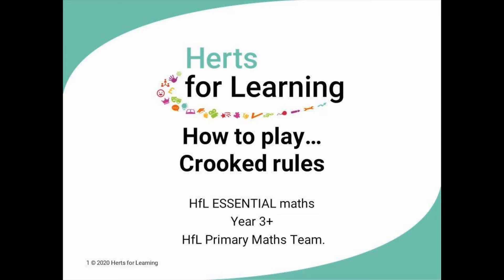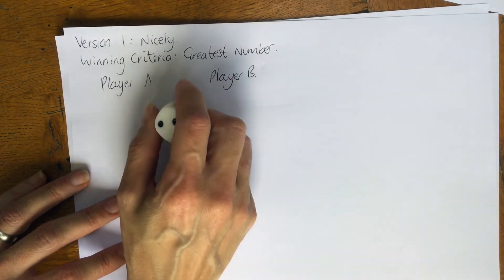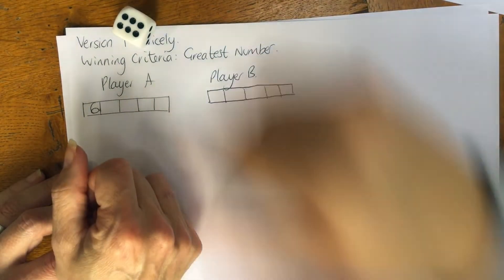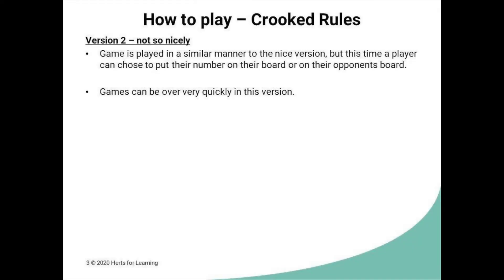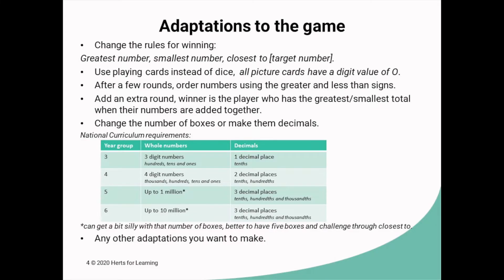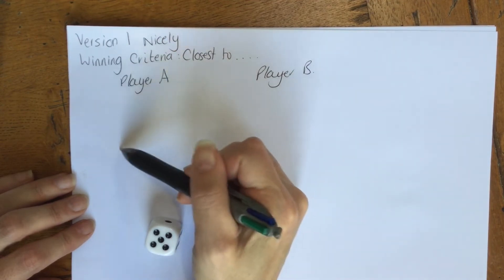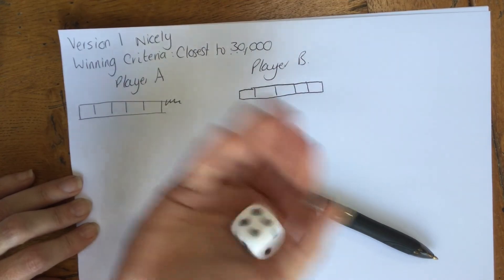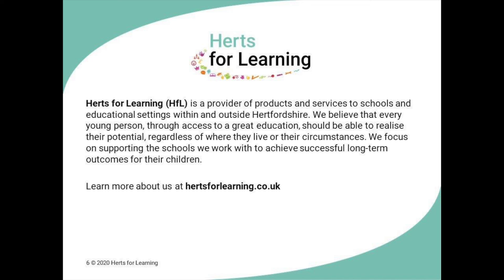Primary maths games: How to play crooked rules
Crooked rules is a simple maths game which allows pupils to rehearse place value in a fun way. All you need is a die, pencil, paper and a friend. This game came be adapted for different year groups, but if your up for a challenge - play closest to... let the games begin.